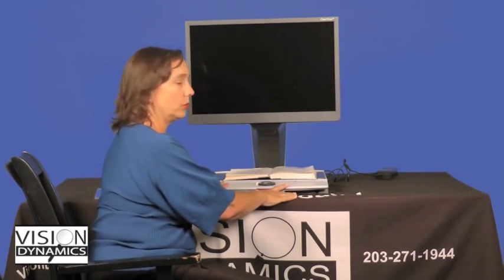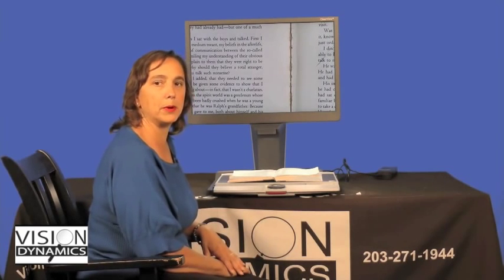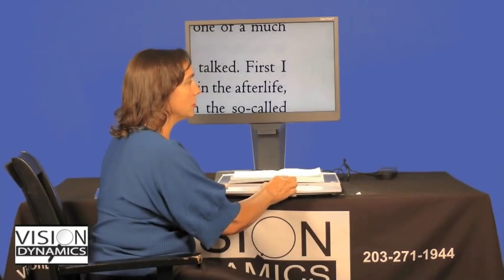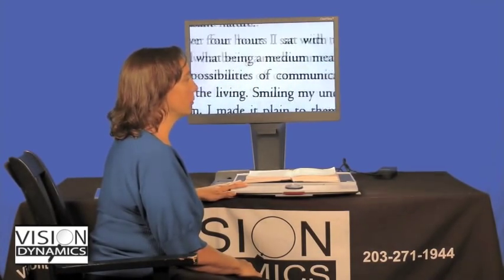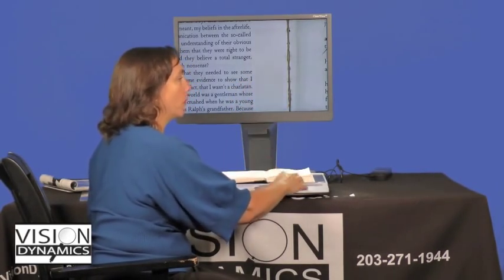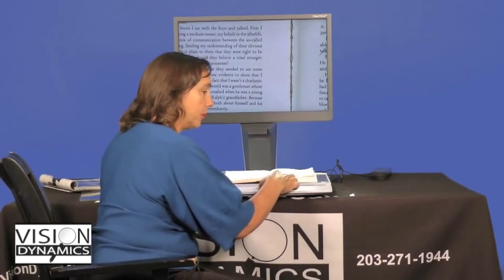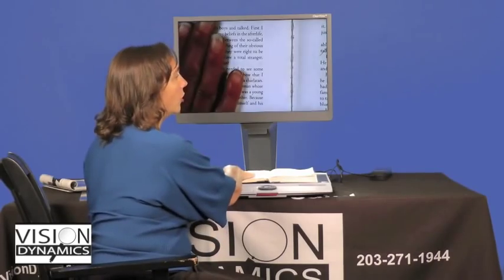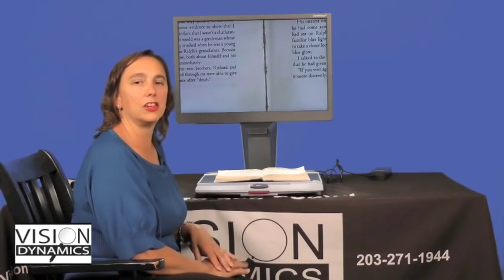How To Use Your Optelec ClearView Video Magnifier